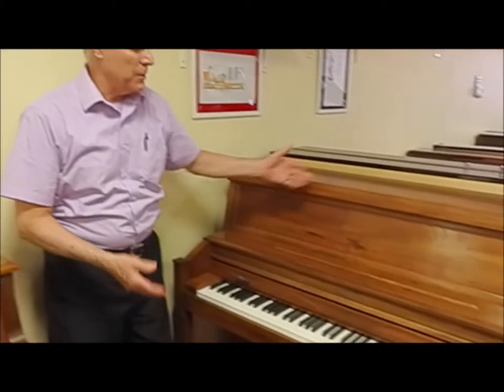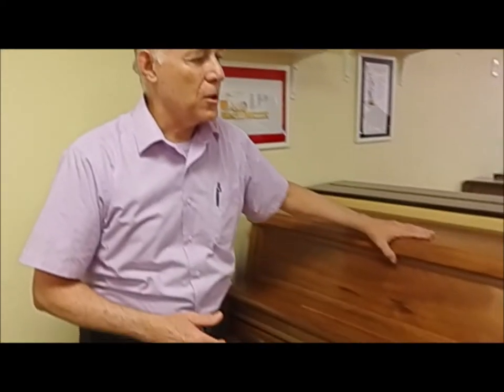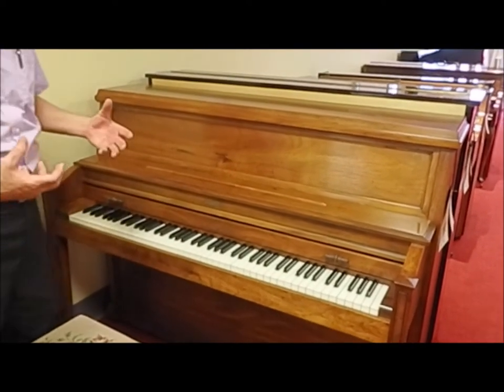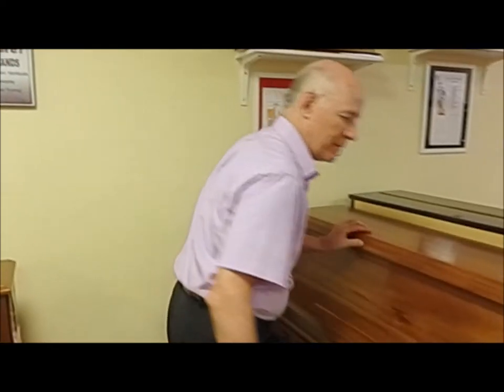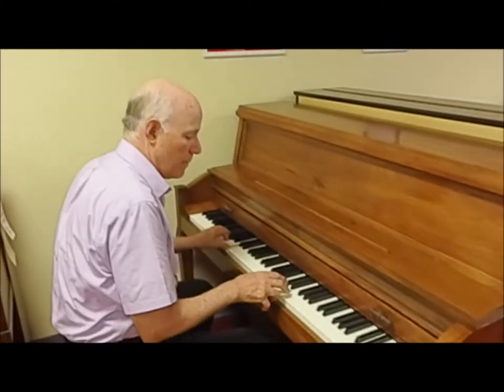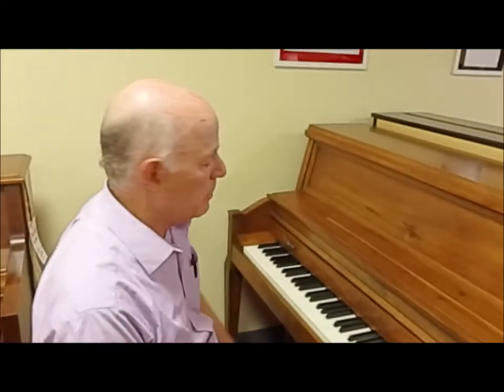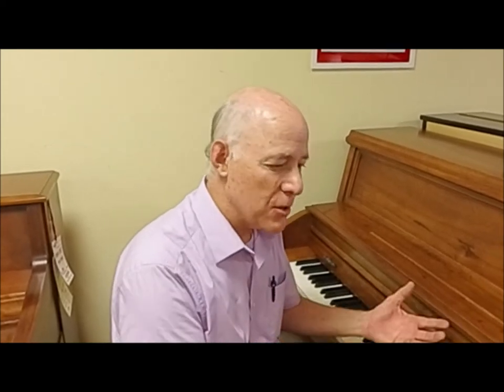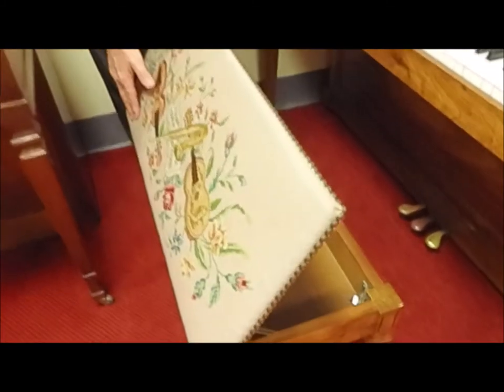Baldwin Hamilton Traditional Pecan Studio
Baldwin Hamilton traditional pecan studio:  Baldwin is an American institution in piano building. More Baldwins were sold in the United States than any other piano over the last 100 years. Baldwin made everything from student line pianos to top concert grand pianos used on some of the finest concert stages in America. One of the best selling models was the Baldwin Hamilton, a workhorse 45” studio piano that is still on the job in hundreds of churches and schools. This traditional pecan studio has the guts of the Hamilton workhorse studio, in a cabinet built to grace home décor. It features the Baldwin full bass tone, and a very comfortable key action. Included in the price is our 25 step Certified Reconditioning, 3 year warranty, one free in home tuning and matching bench.